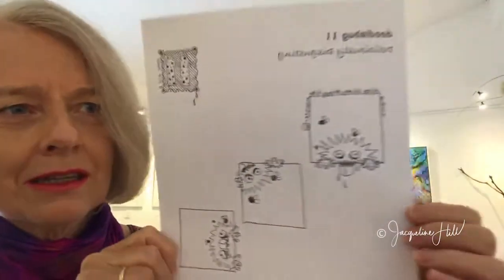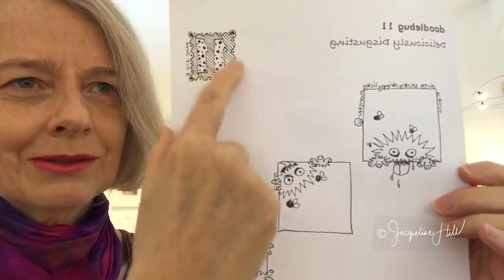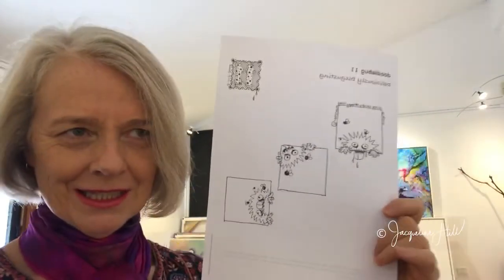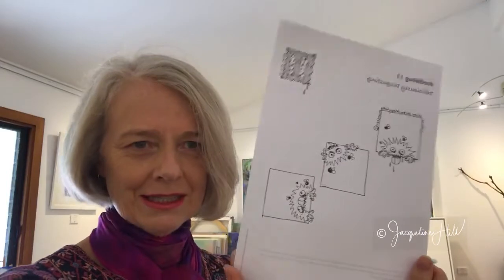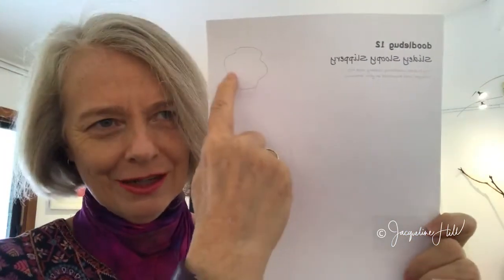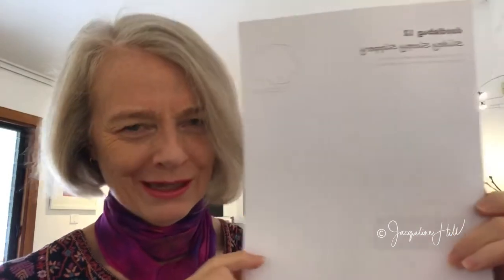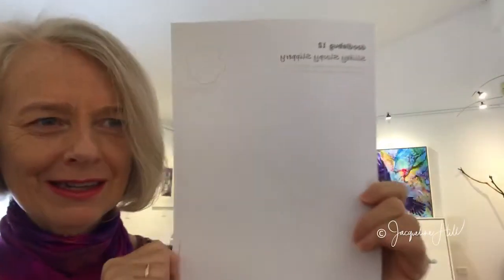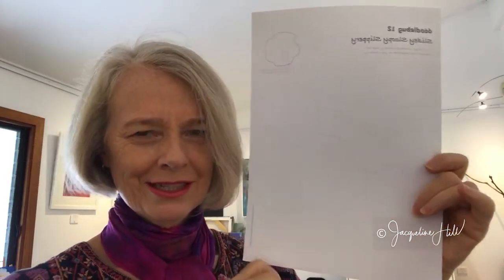Doodlebug Day 12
Join all the Doodlebug fun with tips & printable activities by professional multi-award winning artist Jacqueline Hill